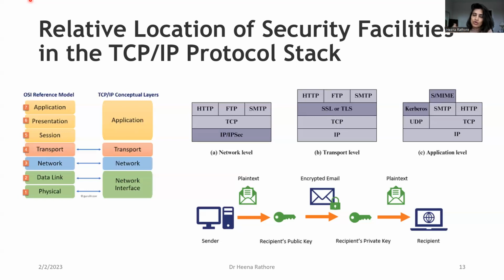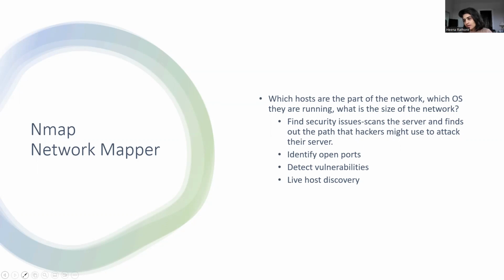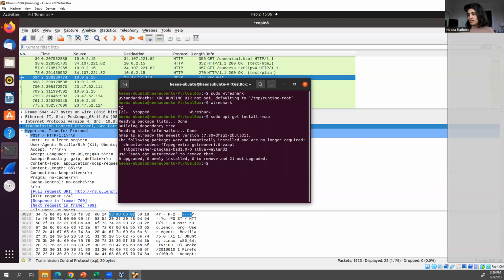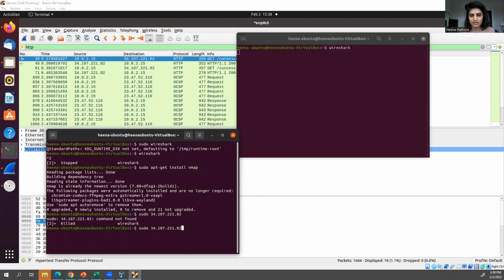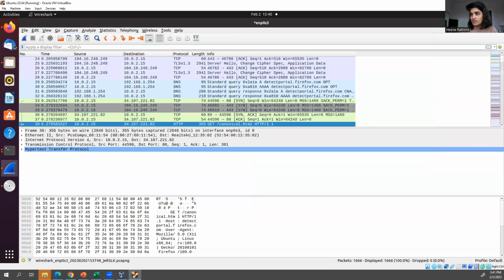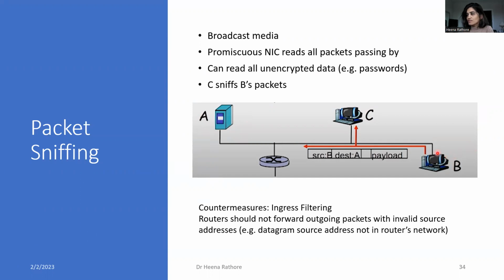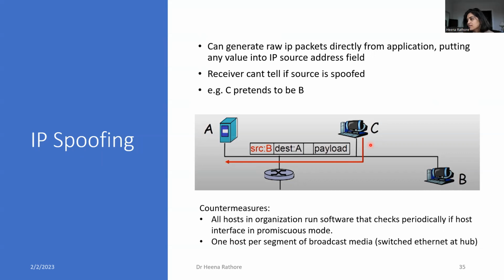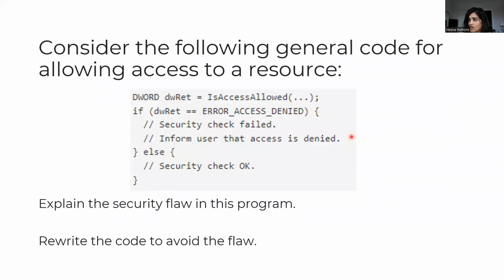Nmap, Attacks on OSI layers